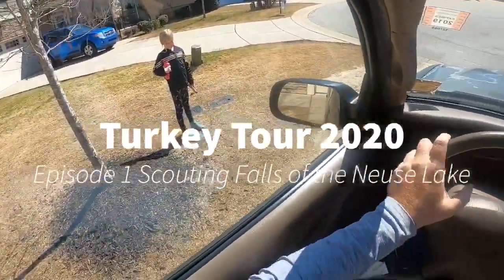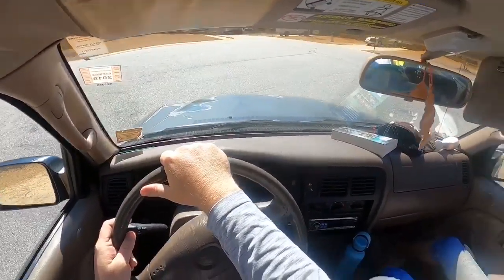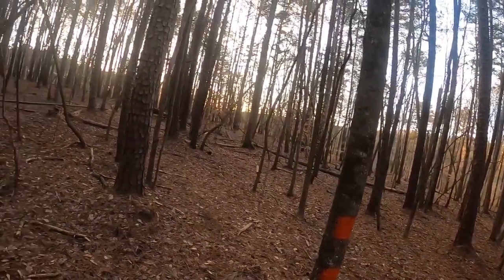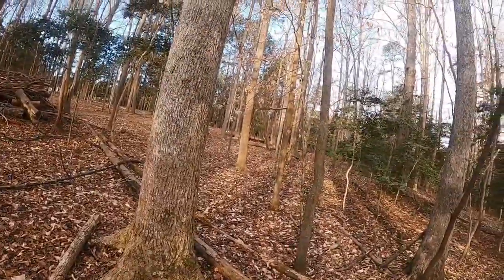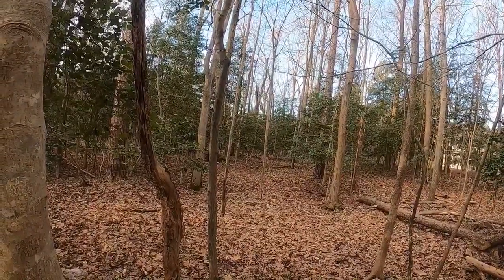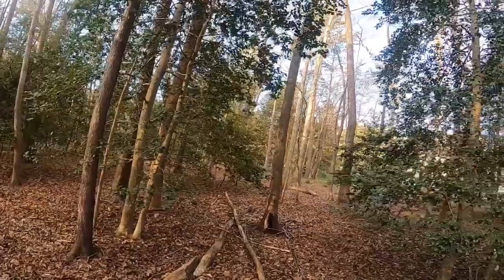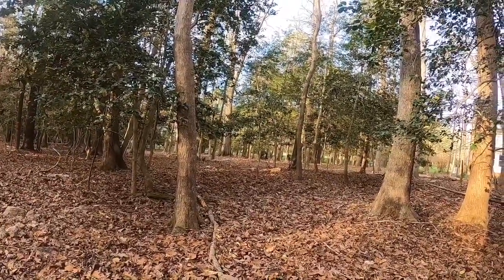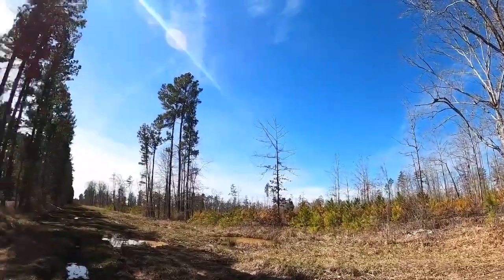Turkey Tour 2020 Episode 1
The Turkey Tour 2020 starts off will preseason scouting on Falls of the Neuse Lake.